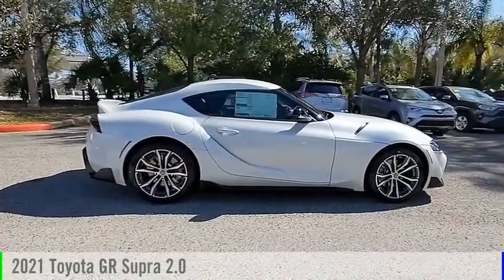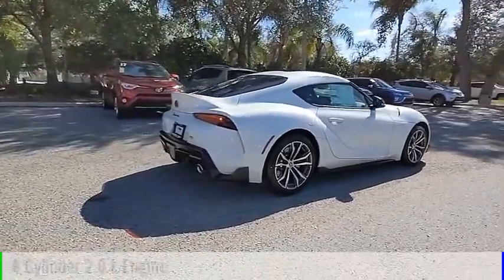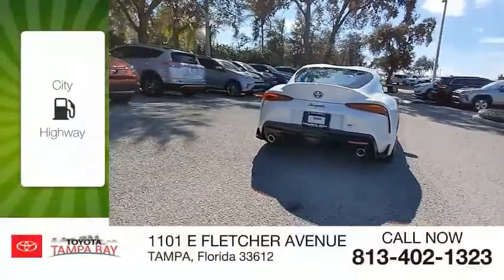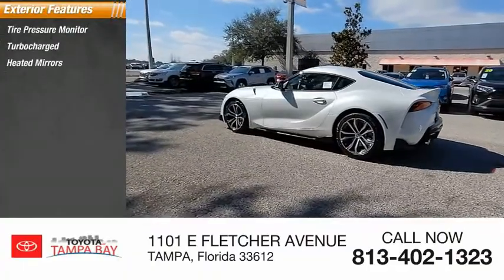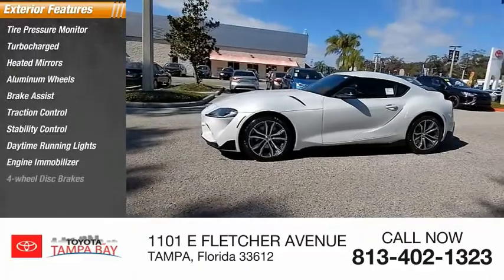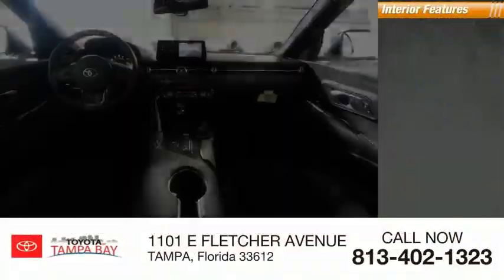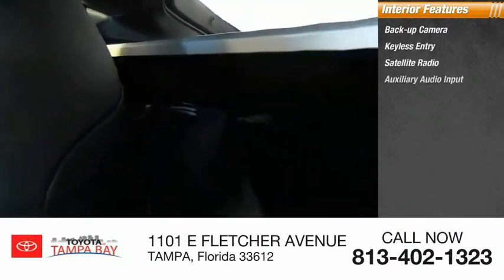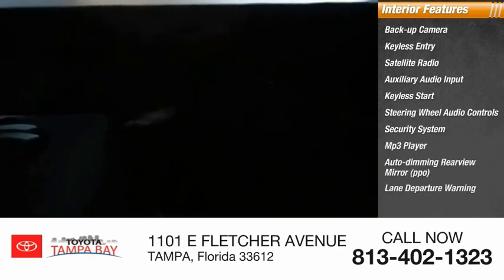2021 Toyota GR Supra W041665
2021 Toyota GR Supra 2.0